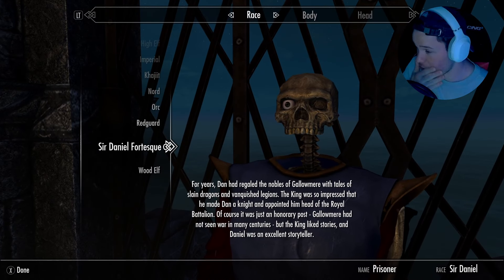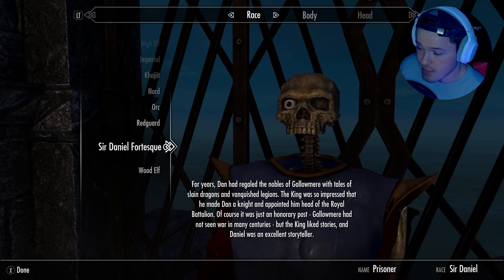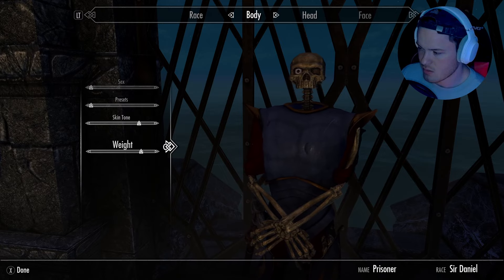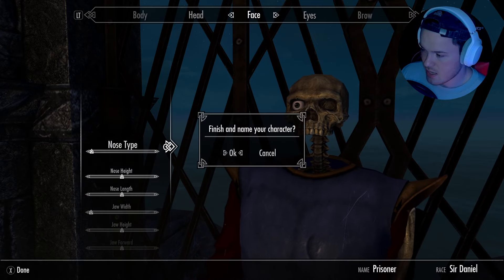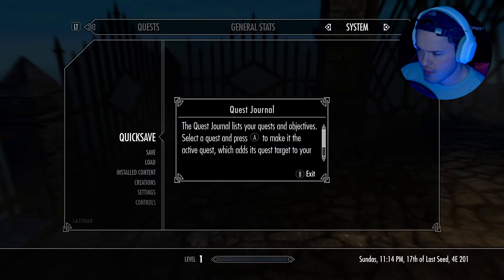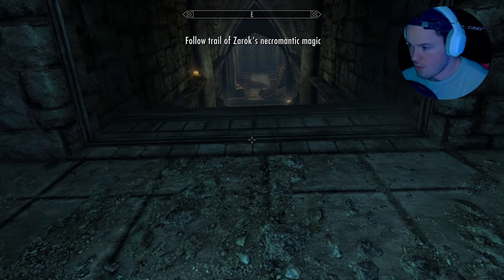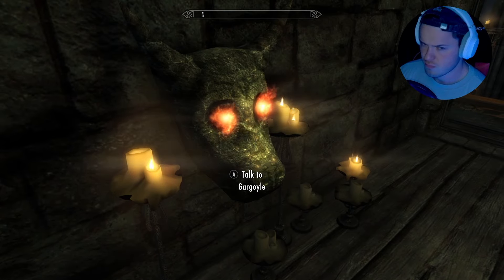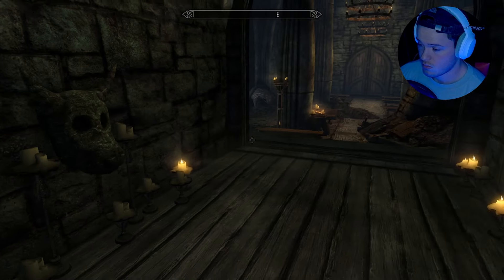MediEvil Remake in Skyrim is Amazing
Welcome to my playthrough of the MediEvil mod for Skyrim!

Install the Mod: If you want to experience this incredible mod for yourself, download it from NexusMods here: